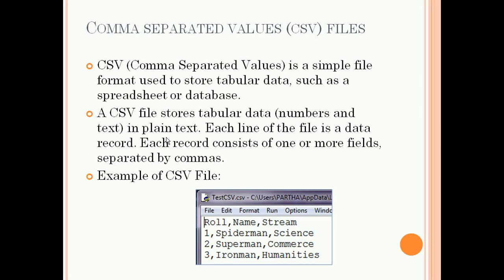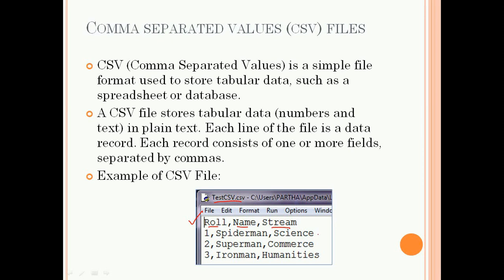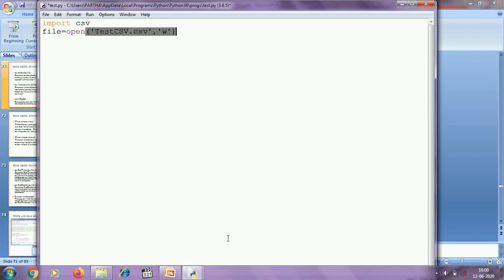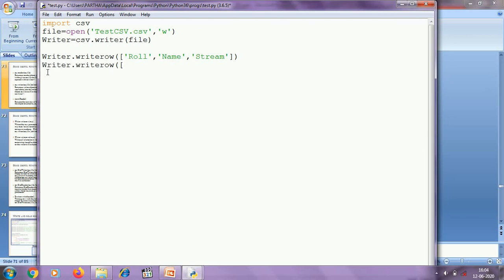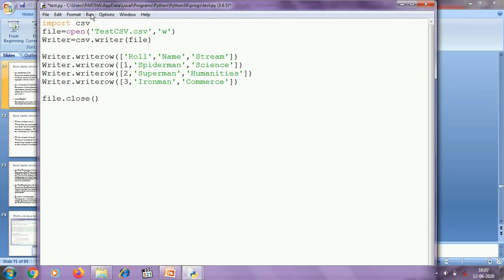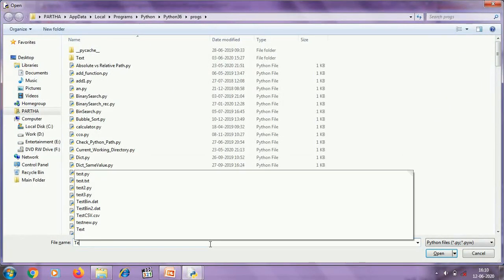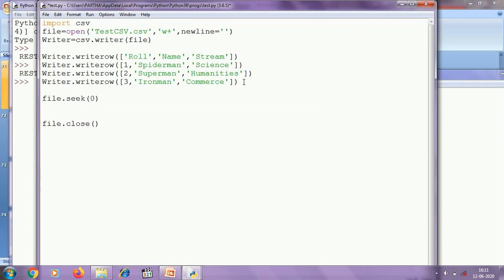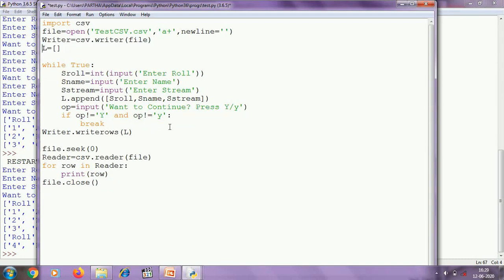File Handling in Python: Day 11 CSV Files Write, Read, Append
What is CSV file? How to write to a CSV file? How to read from a CSV file? How to append to a CSV file?